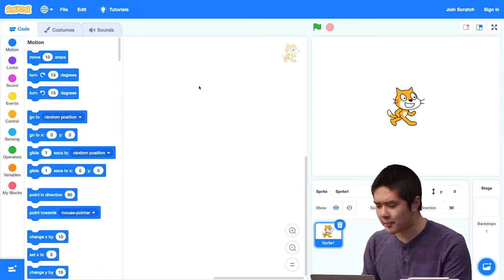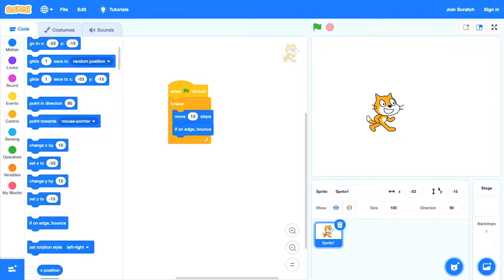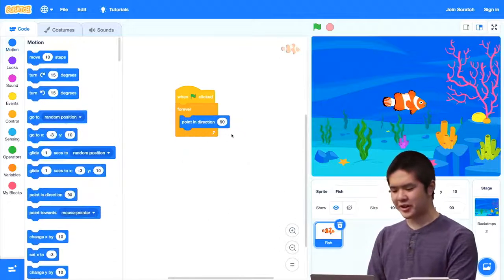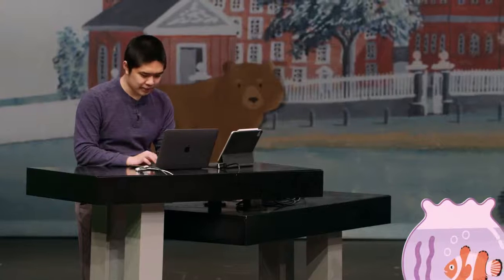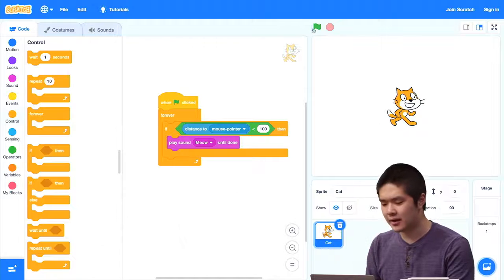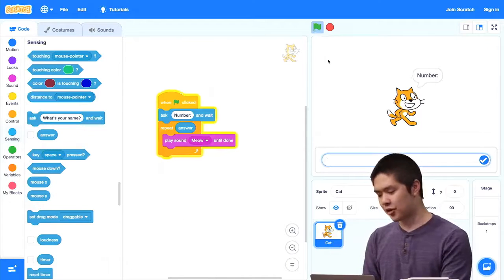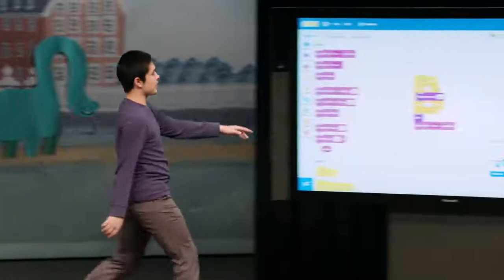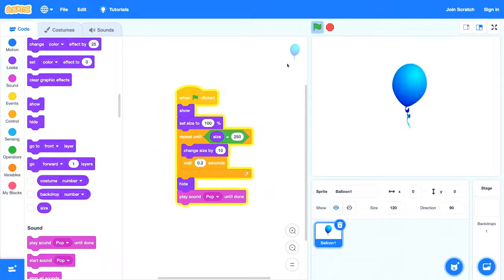Introduction to Programming with Scratch-Loops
HarvardX CS50S
This time what we're going to take a look at is the ability of Scratch programs to loop, to repeat some blocks multiple times, as computers will do quite often.